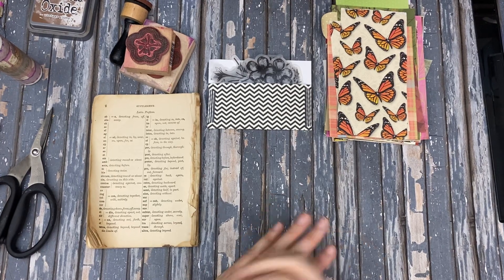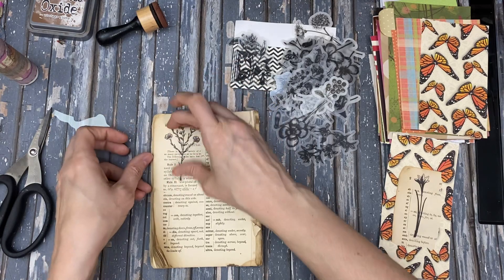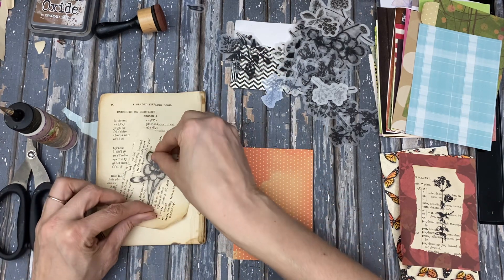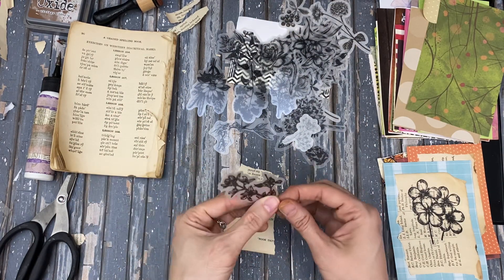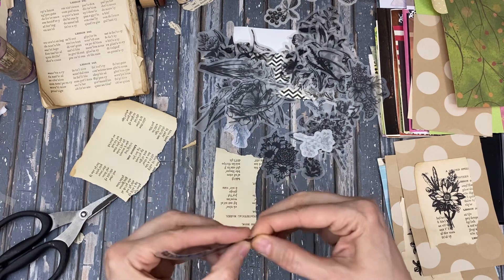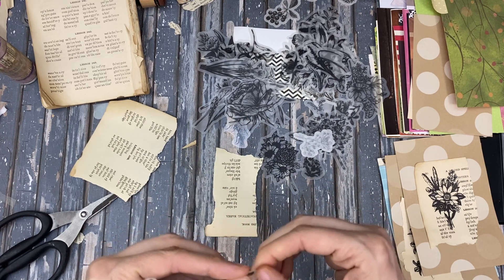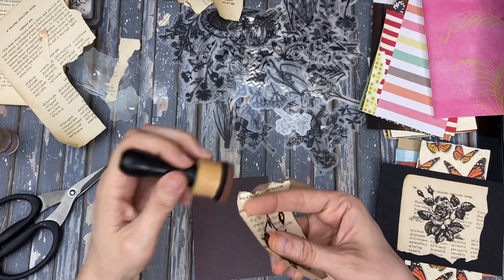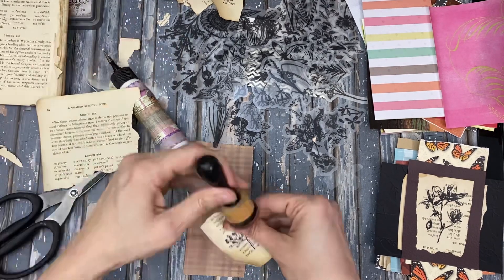E123Challenge Ep6: Scrapbuster Using Washi Stickers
Great for junk journals, Art Journals, Scrapbooks, Glue Books, Smash Books

Washi Stickers
Pastel Highlighters
Colored Fine Permanent Markers
Tearing Ruler
Plastic Craft Boxes